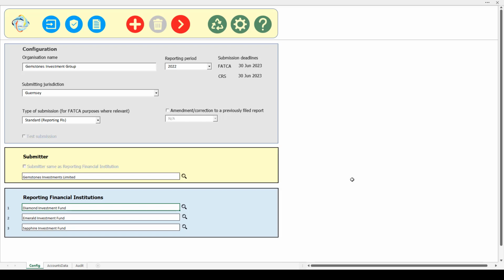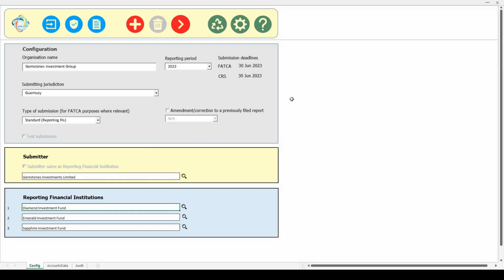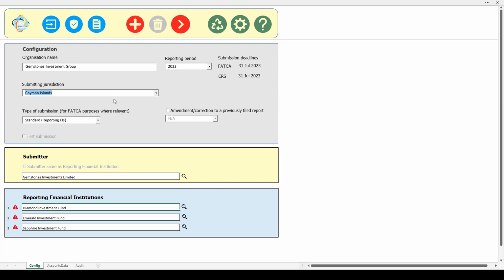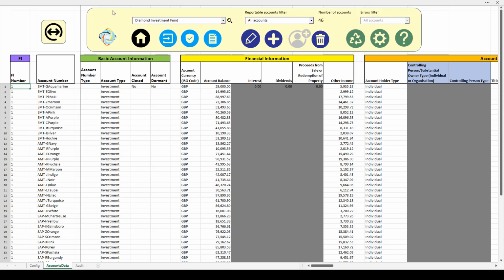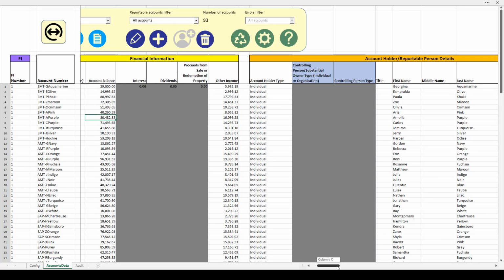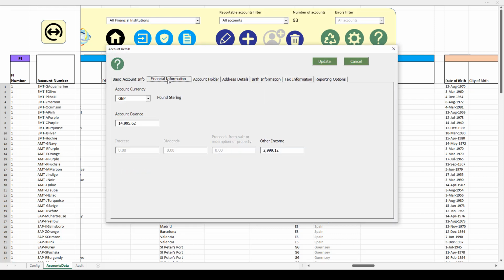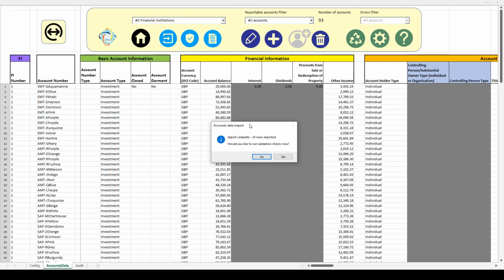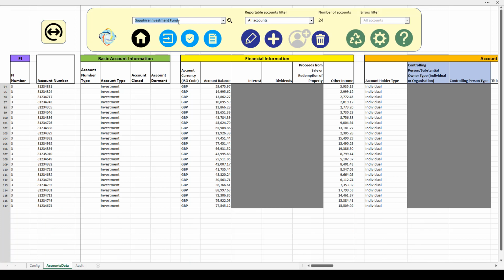AEOI Hub 2023 Preview - Part 1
The 2023 version of the AEOI Hub reporting template will be available to download at the end of February. In this video we preview some of the general improvements that have been made in this version of the template.